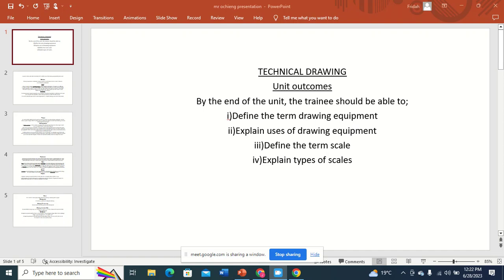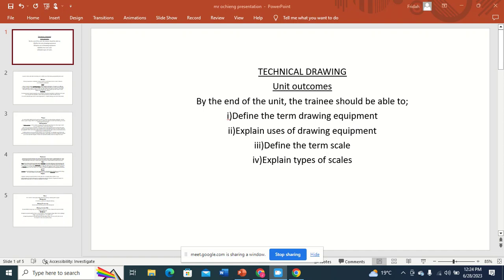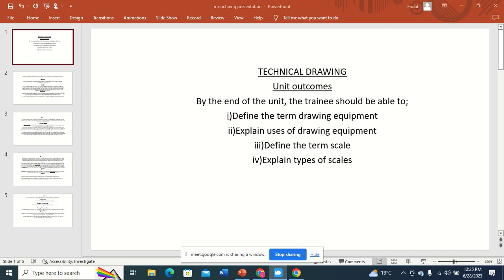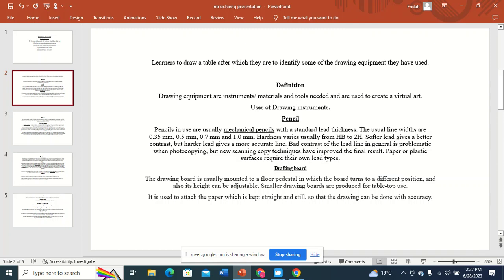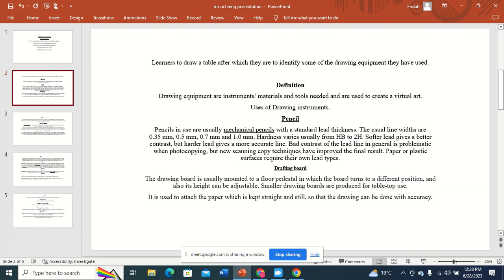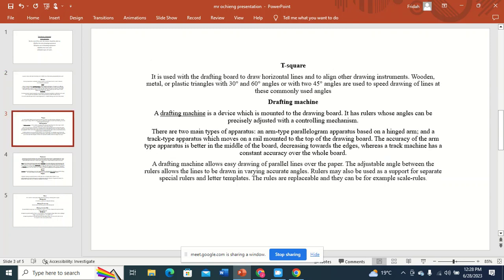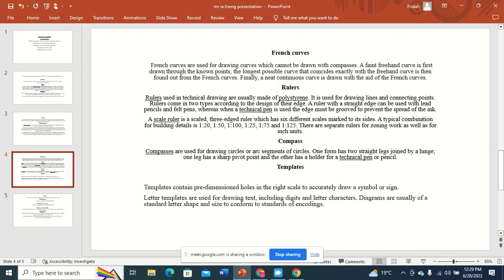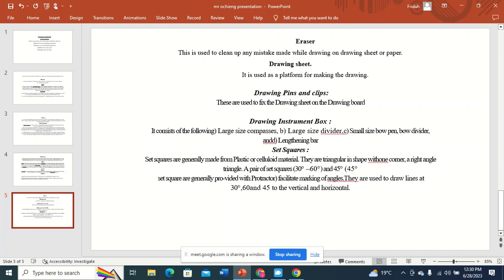INTRODUCTION TO TECHNICAL DRAWING